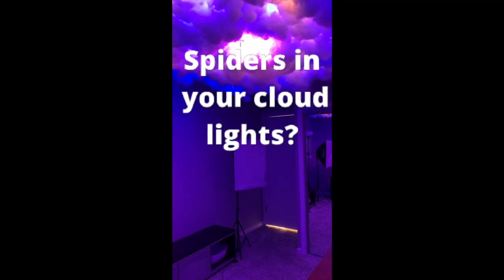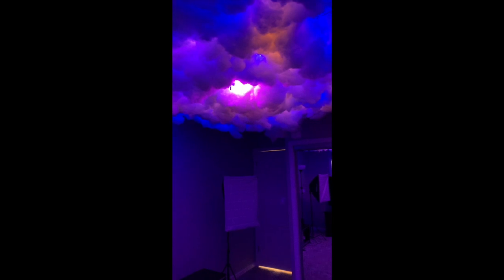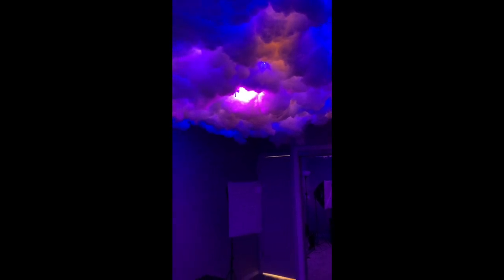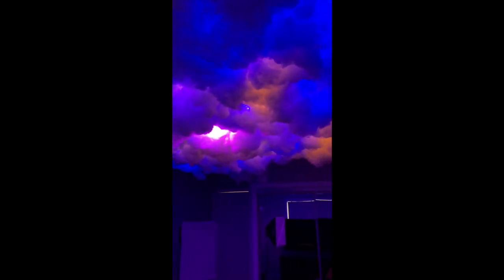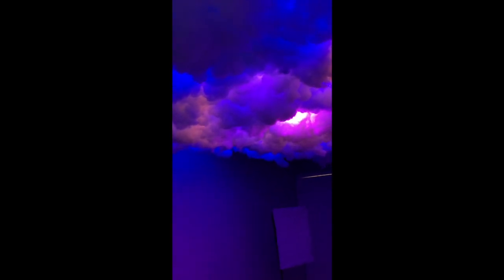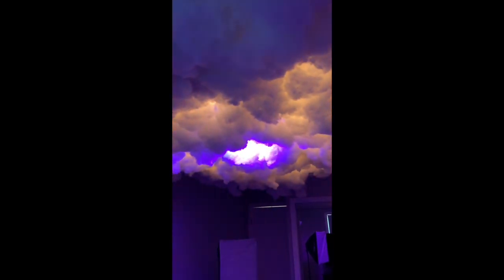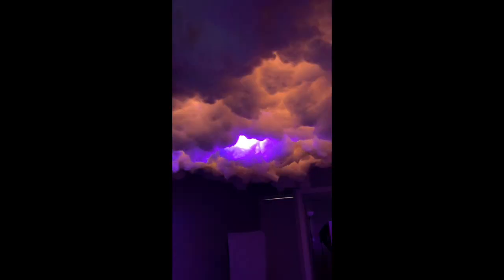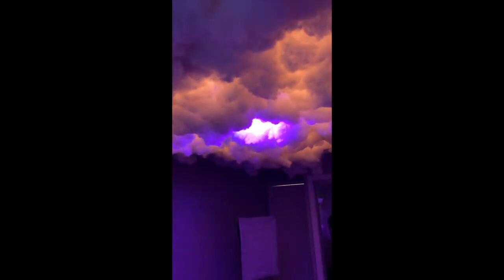Spiders in LED Lights?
My most common question. Do LED cloud lights cause spiders? The answer is NO and I have had my light for 3 months now.

My Youtube Gear:
Apple iPhone XR
Selfie Stick Tripod, UBeesize 51"

Cloud Material
Xmas Lights
Duct Tape
Glue Gun with Glue
**Gorilla Heavy Duty Adhesive Spray
Phillips Hue Lights
Poster Board

If you wanna support me and the channel. Come join my team. I show entrepreneurs how to build  6 to 7-figure Government Contracting businesses without doing any of the work!

💎Hᴜsʙᴀɴᴅ 💎Tᴇᴀᴄʜᴇʀ💎 Eɴᴛʀᴇᴘʀᴇɴᴇᴜʀ
💎 💎 Cᴜʀʀᴇɴᴛʟʏ ᴏɴ ᴛʜᴇ ʀᴏᴀᴅ ᴛᴏ 10K Sᴜʙsᴄʀɪʙᴇʀs 💎 💎
Iғ ʏᴏᴜ ᴇɴᴊᴏʏ ᴛʜᴇ ᴄᴏɴᴛᴇɴᴛ, ᴘʟᴇᴀsᴇ sᴜʙsᴄʀɪʙᴇ